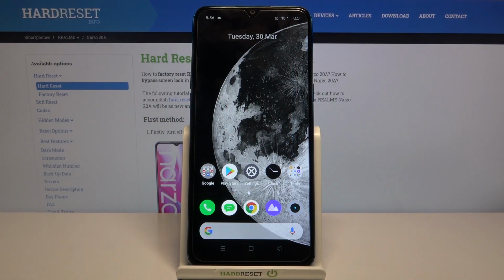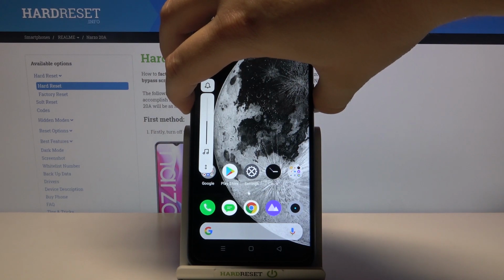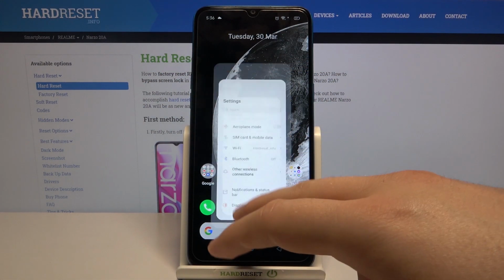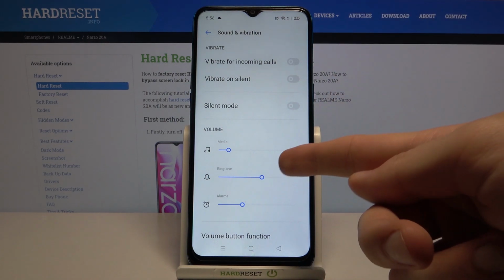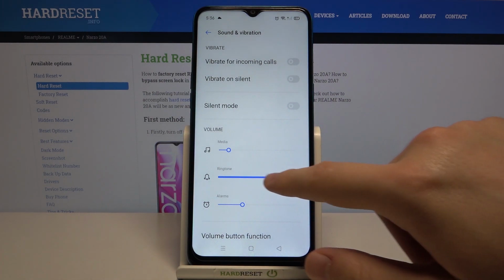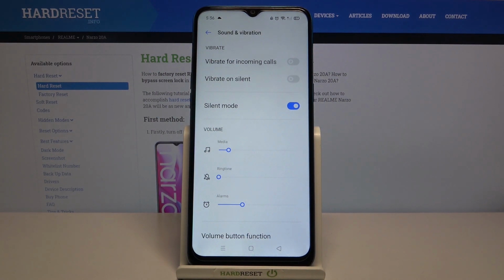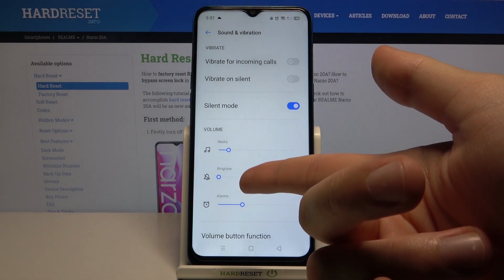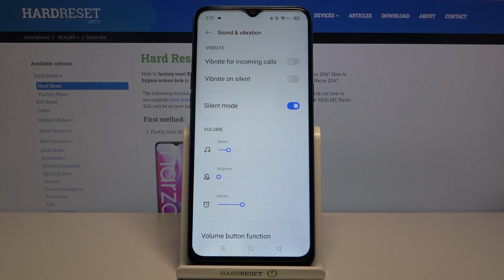REALME Narzo 20A - How to Customize Ringtone & Disable Ringtone Volume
It's a pleasure to meet you on our channel! In this video, we touch on the topic "how to manage Ringtone Volume” on the REALME Narzo 20A phone. Thanks to our tutorial, you'll gain an understanding of how to completely mute the sound for incoming calls or change its strength. Thanks for remembering to like our videos!

How to Change Ringtone Volume in REALME Narzo 20A? How to  Disable Ringtone Volume on REALME Narzo 20A? How to Adjust Ringtone Volume in REALME Narzo 20A? How to Customize Ringtone in REALME Narzo 20A? How to change the Volume Level Of Ringtone in REALME Narzo 20A? How to Mute Ringtone in REALME Narzo 20A?